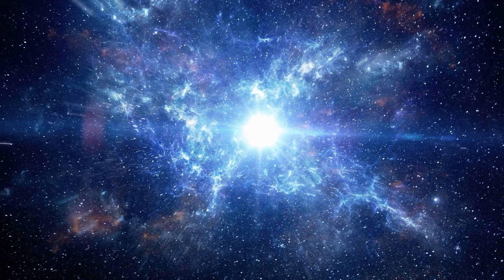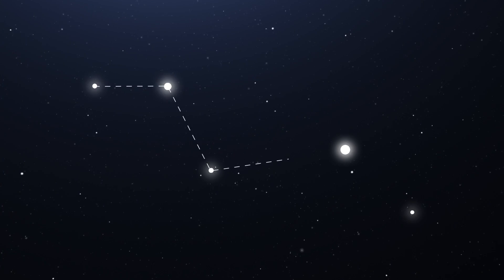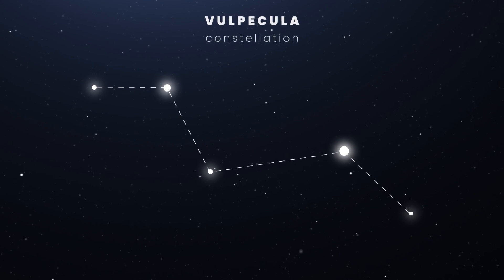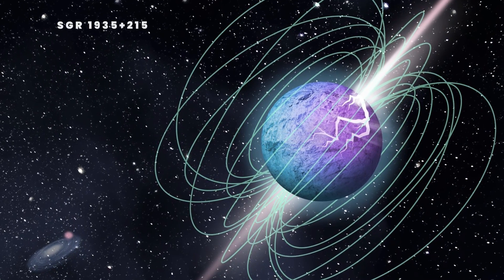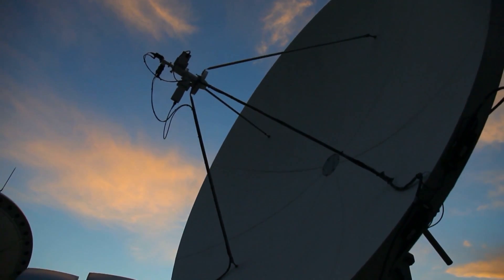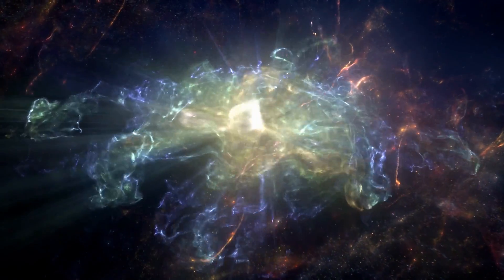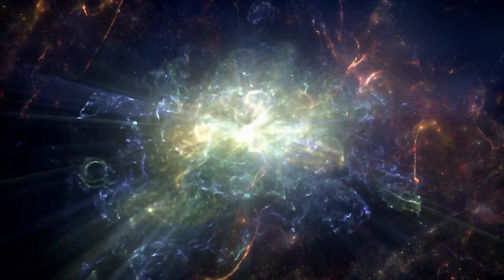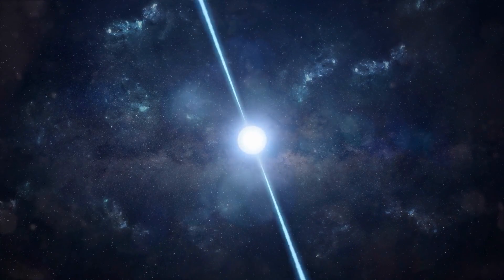Strange Signal From The Milky Way Scared Astronomers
Astronomers have been peering into space for over 60 years in search of artificial signals. And it’s been more than 10 years since they’ve come across the very first fast radio burst (FRB) in 2007. From that moment on, these millisecond bursts of radio emission have bewildered scientists by the mystery of their true nature.

And as we’ve just started to understand what’s causing these strange signals, a recently discovered FRB has nearly brought scientists back to square one.